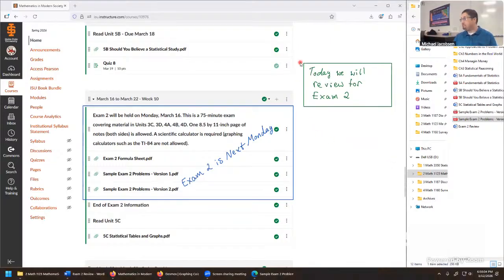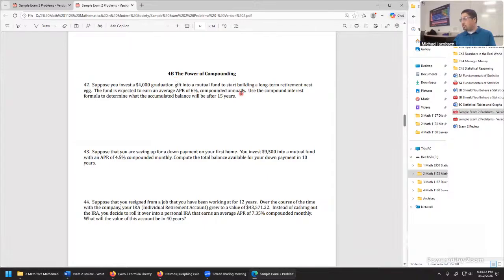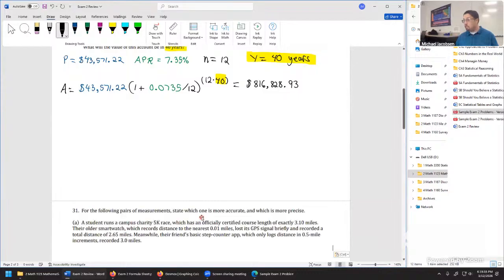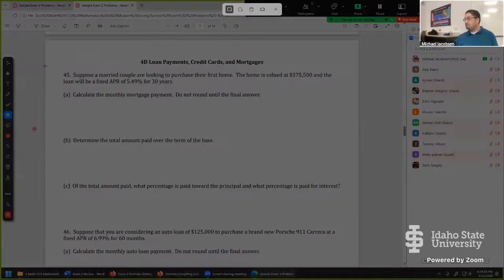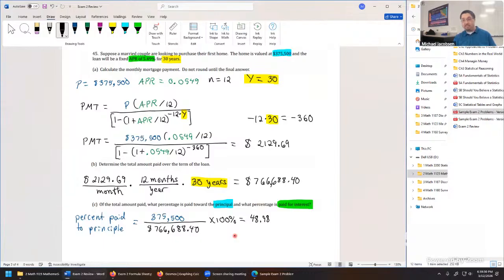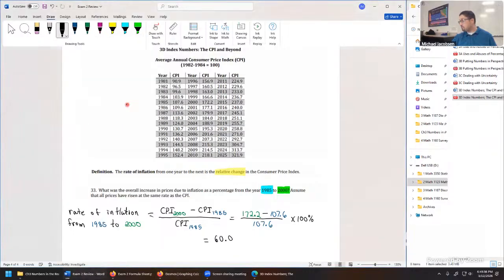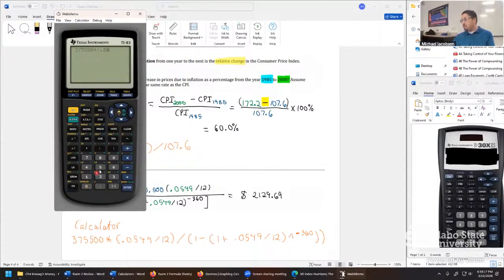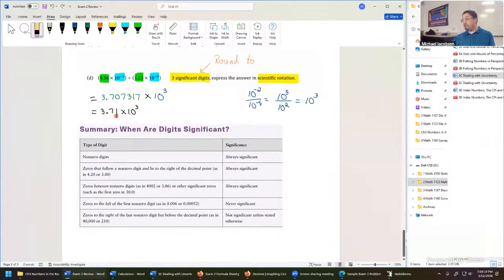Math 1123 - 12 March 2026 - Exam 2 Review